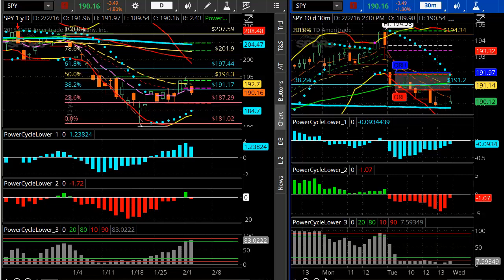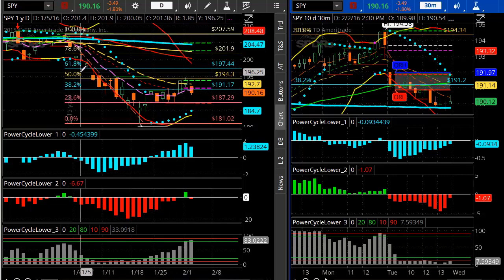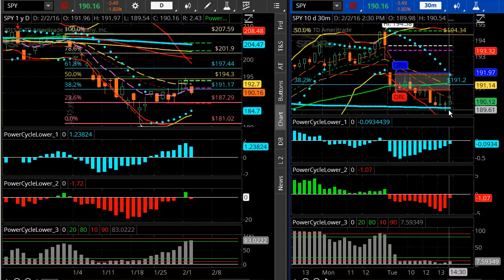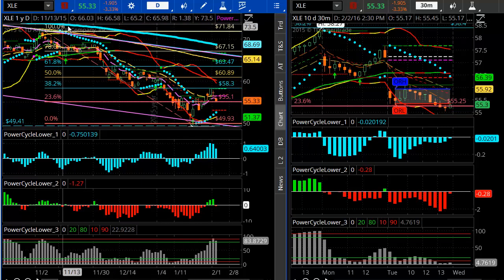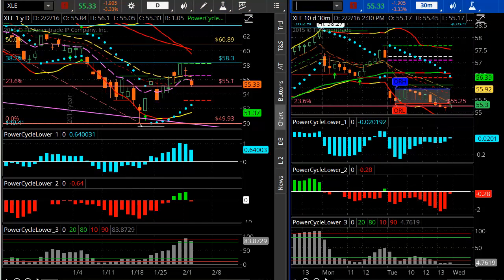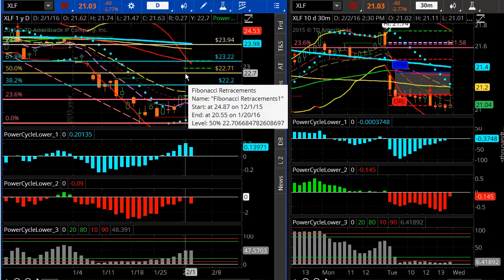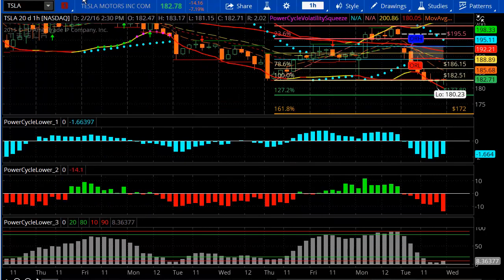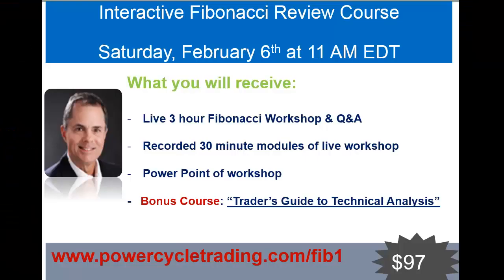Fib SPY 2 2 16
Before making any trade I set profit targets and stop levels based on a quick Fibonacci Review to establish key relevant areas of support and resistance.

There are so many ways to use this powerful analysis but for a quick trade review I use a very mechanical process.

Take a look at this Fibonacci revue of SPY, XLE, XLF & TSLA …

Futures and forex trading contains substantial risk and is not for every investor. An investor could potentially lose all or more than the initial investment. Risk capital is money that can be lost without jeopardizing ones’ financial security or lifestyle. Only risk capital should be used for trading and only those with sufficient risk capital should consider trading. Past performance is not necessarily indicative of future results.